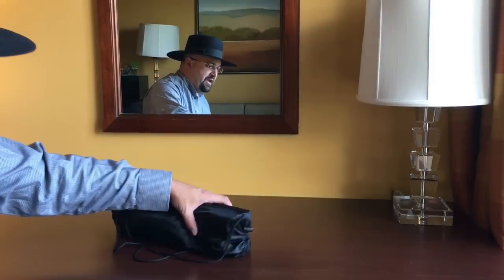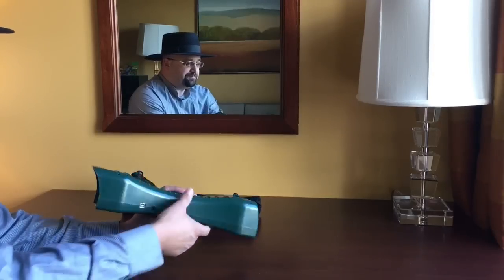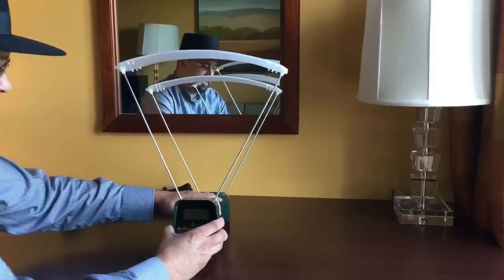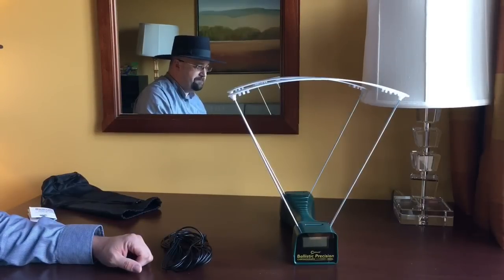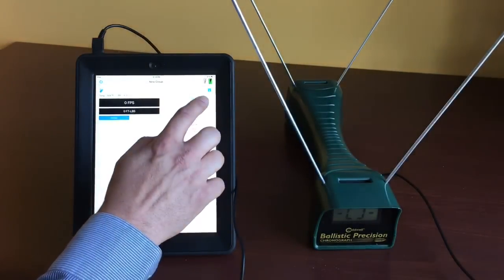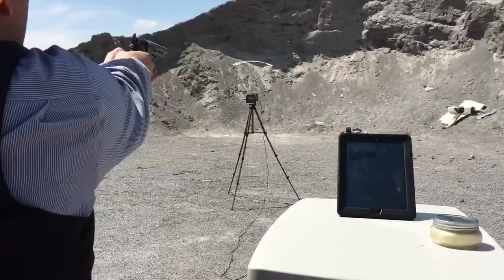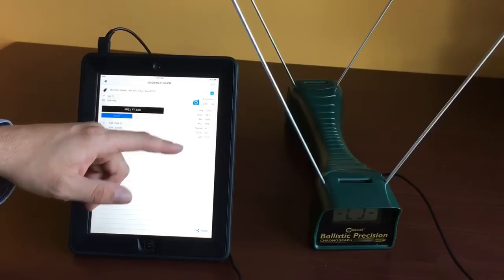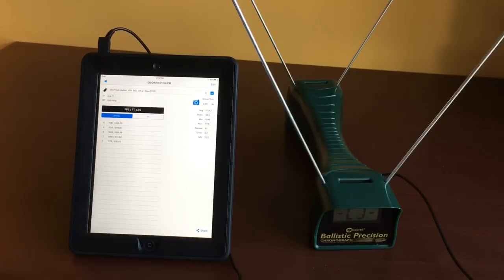Caldwell Ballistic Precision Chronograph Review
In this video, I’ll review the Caldwell Ballistic Precision Chronograph, which is a chronograph that I’ve used in several videos.

SPECIAL OFFERS